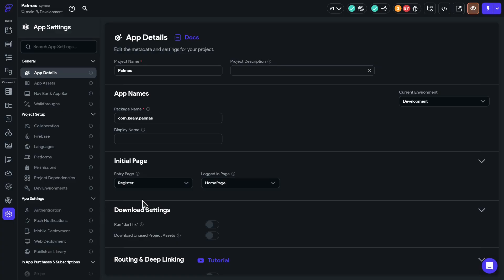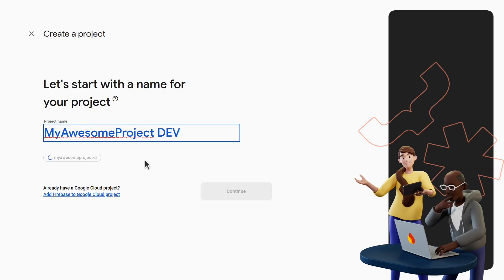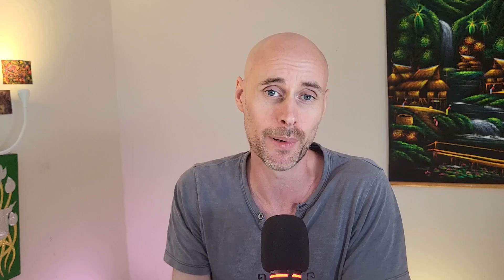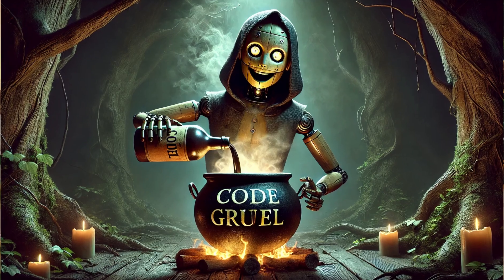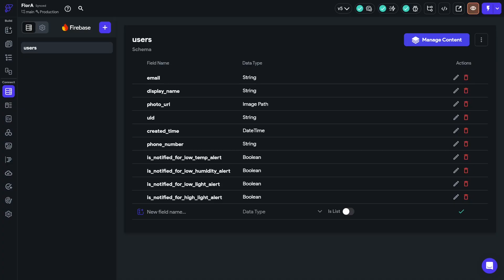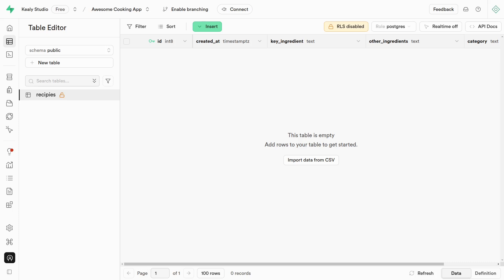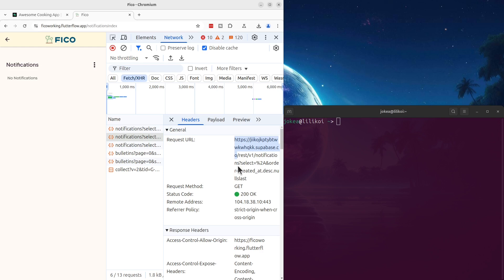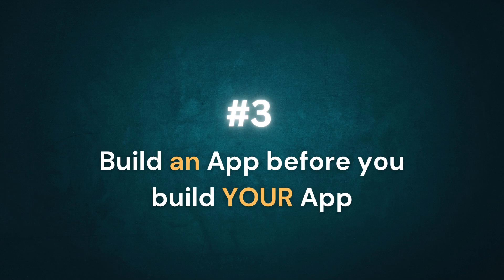5 FlutterFlow Fundamentals I Wish I Knew Before Starting My App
Most FlutterFlow apps are built cheap and fast—but success can bury you in technical debt and security nightmares. In this video, I'll share the 5 critical lessons I wish I knew before starting my app, including why neglecting dev environments can wreck your user data, how Firebase's simplicity can trap you, and the painful truth behind the Firebase vs. Supabase quagmire.

Don't learn these the hard way—I already did.
00:00 Introduction
00:48 Dev Environments
01:41 Security
03:00 Build a tester app start to finish
04:39 Supabase and push notifications